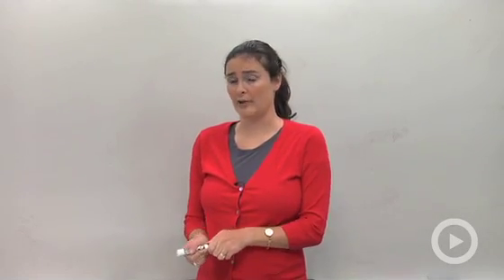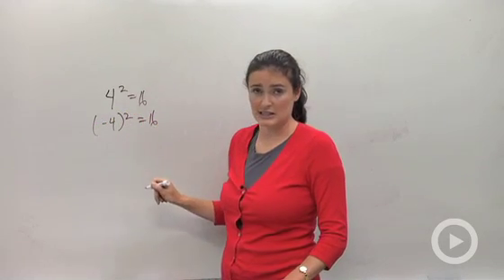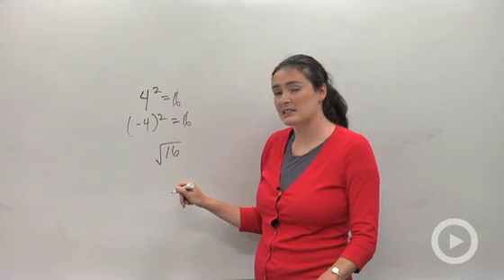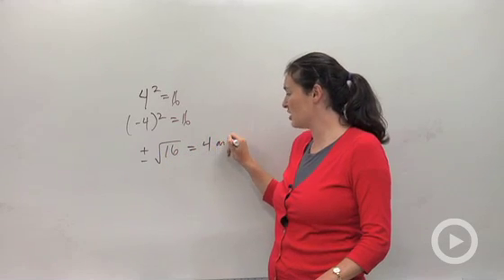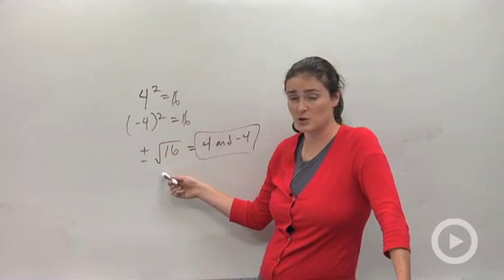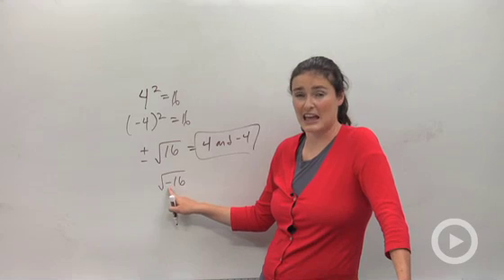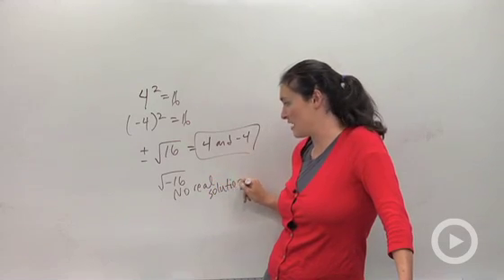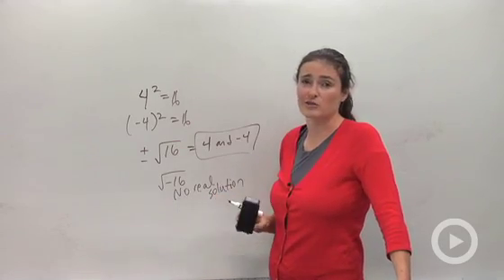Solving Quadratic Equations Using Square Roots